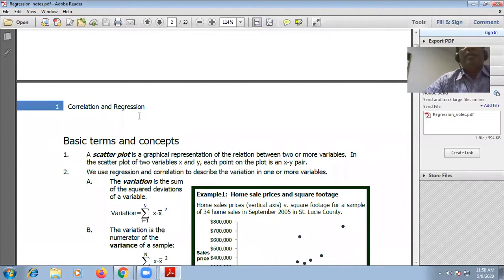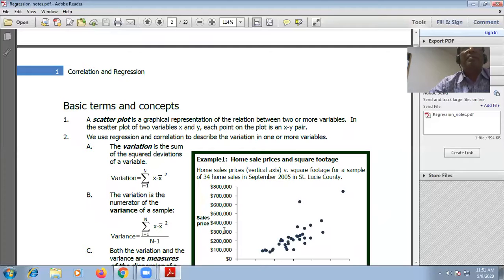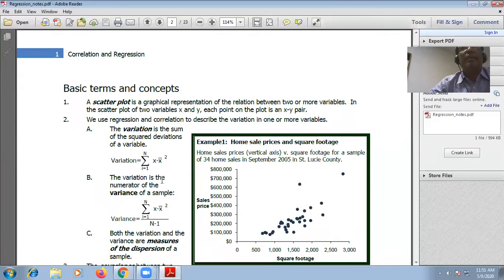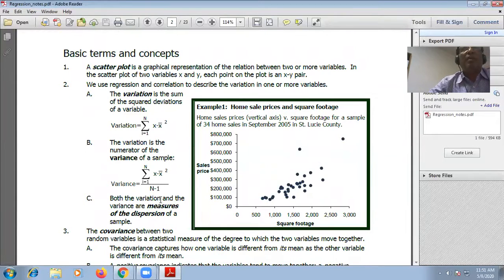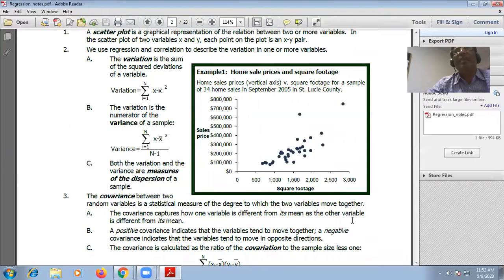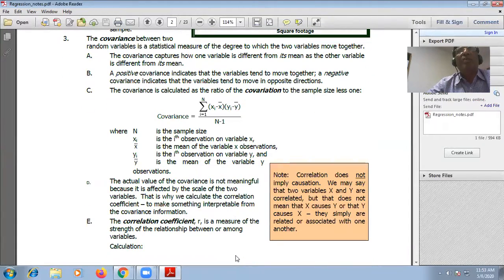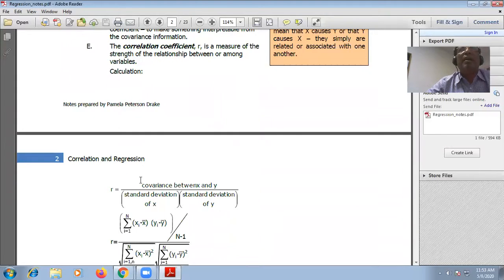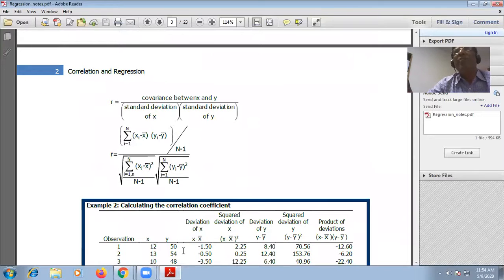Jayoti Vidyapeeth- Regression and Co relation BCA VI 1 6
Dr.Shobha Lal
Professor of Mathematics and Computing
Global Author